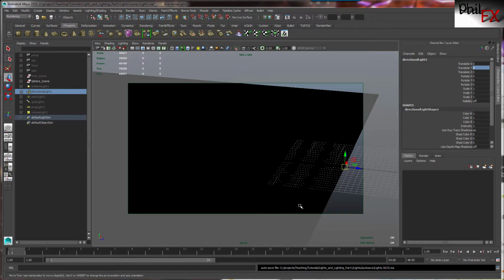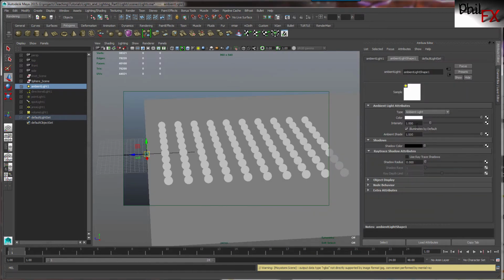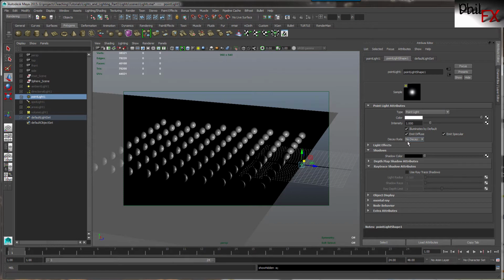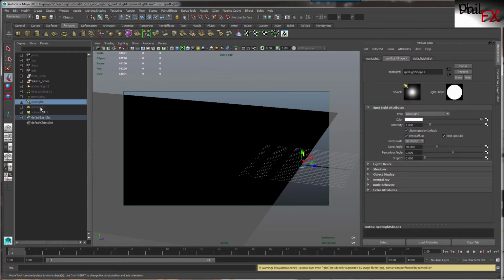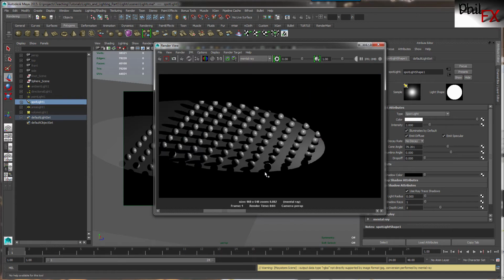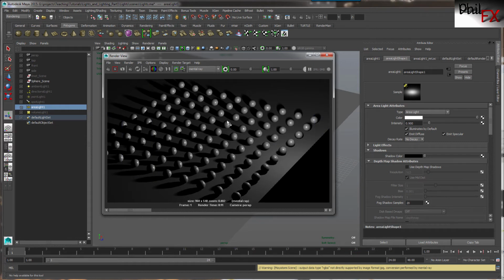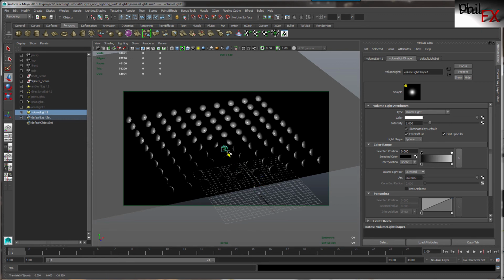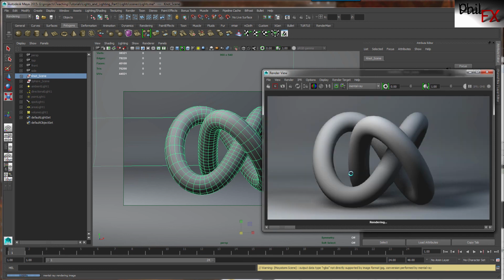Lights & Lighting - Part 1 Lights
This is part 1 of a 3 part series on lights and lighting withing Maya.  The series will cover all of the maya lights, lighting techniques and linear workflows.  This tutorial, Part 1 Lights, is only an overview of the 6 types of lights found in Maya. There is a short handout and a Maya 2015 .ma file that is available from the authors